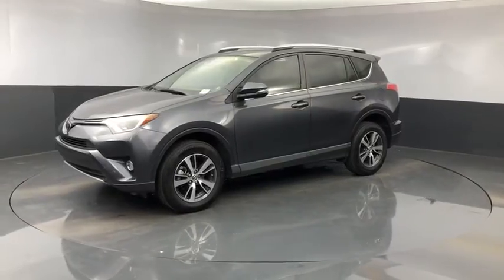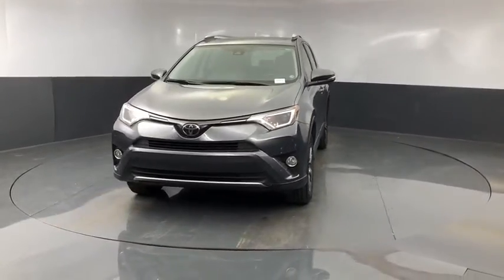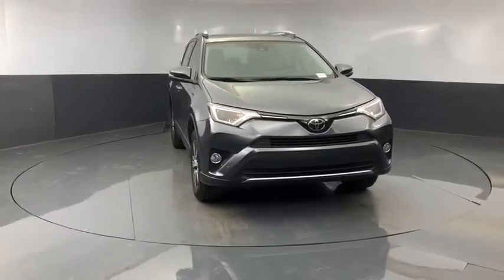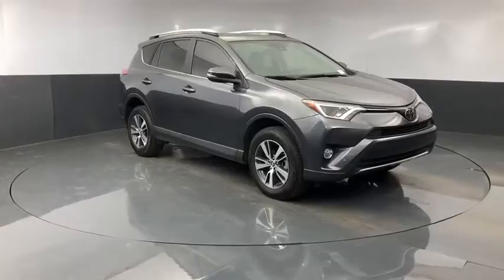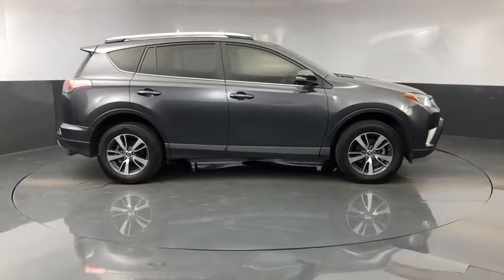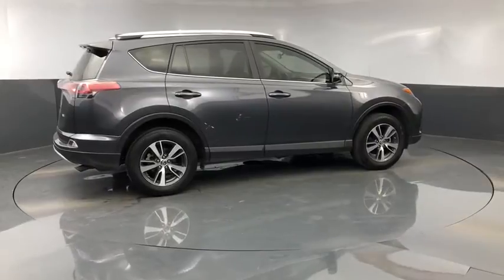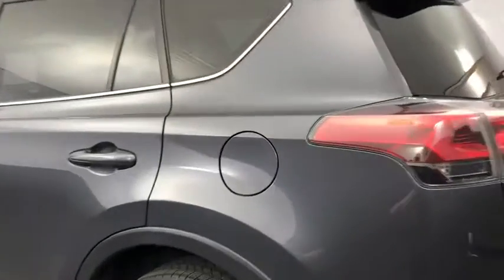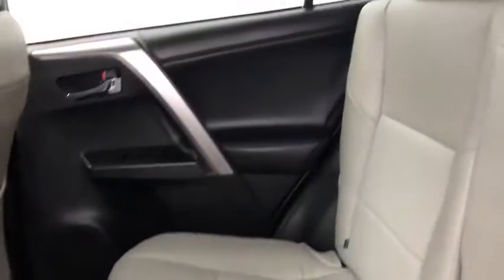2016 Toyota RAV4 Tulsa, Broken Arrow, Owasso, Bixby, Joplin, OK 84060A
Magnetic Gray Metallic Used 2016 Toyota RAV4 available in Tulsa, Oklahoma at Jim Norton Toyota. Servicing the the Broken Arrow, Owasso, Bixby, Joplin, OK area.

2016 Toyota RAV4 XLE Magnetic Gray Metallic 2.5L 4-Cylinder DOHC Dual VVT-i 6-Speed Automatic FWD CARFAX One-Owner. Clean CARFAX. Odometer is 5212 miles below market average! This vehicles oil change history as reported to CARFAX follows the manufacturers recommendation 6 Speakers Adaptive Cruise Control AM/FM radio: SiriusXM Automatic temperature control Blind Spot Monitor Convenience Package Exterior Parking Camera Rear Front & Rear Clearance Sonar Front dual zone A/C Halogen Projector Headlamps Heated Power Mirrors w/Turn Signals Lane Change Assist Light Control System Navigation System Panic alarm Pre-Collision System Radio: Entune Display Audio w/Navigation Smart Key System Tonneau Cover.brbr23/30 City/Highway MPGbrbrProudly serving the Tulsa Broken Arrow Bixby Owasso Oklahoma City and beyond! All used cars have been through a multi-point inspection by an ASE Certified Mechanic oil and filter changed. All items identified by inspection repaired as deemed necessary. Each vehicle is fully detailed and ready for immediate delivery. it comes to Auto Financing every consumer is looking for two things: * Affordable car loan rates * Flexible auto loan terms With Toyota Financial Services you get both and more! We offer competitive Auto Finance rates on new and used Toyota vehicles as well as Toyota Certified Pre-Owned Vehicles. In addition take a look at other used car brands that we have on our lot at reduced pricing.brbrIf youre looking for your next new or used car truck or SUV we have something for every taste and every need. Looking for navigation sunroof leather with heated and cooled seats maybe blind spot monitor or backup camera we have cars that have the features and options for you! If you are asking yourself what is my trade worth we can help you answer that! We have a full parts department that supplies our certified technicians we will help with all of your service needs! Call us or visit us anytime Where T-town gets Toyota. Dealer Installed options if any include